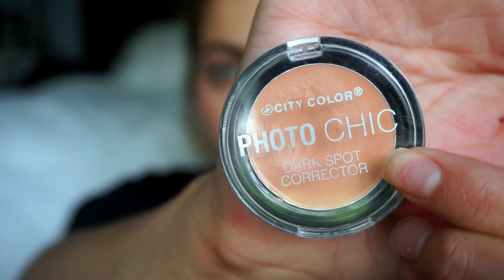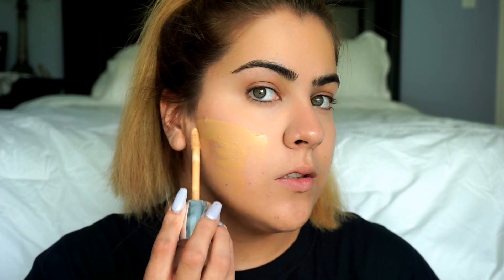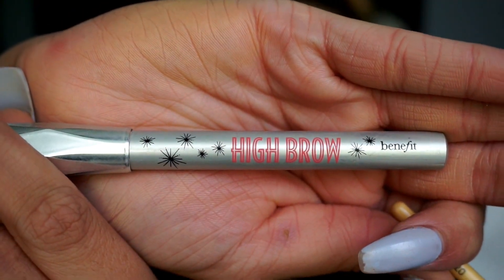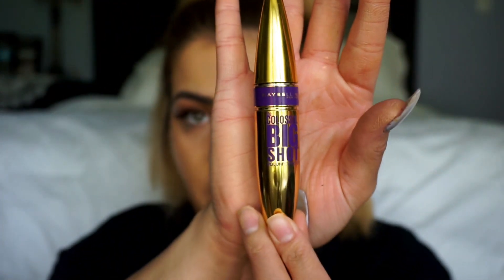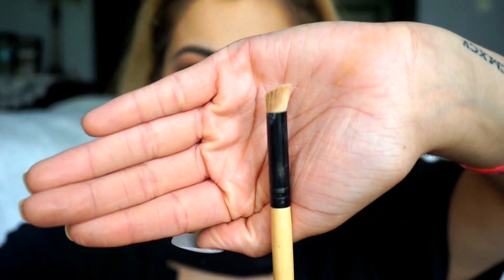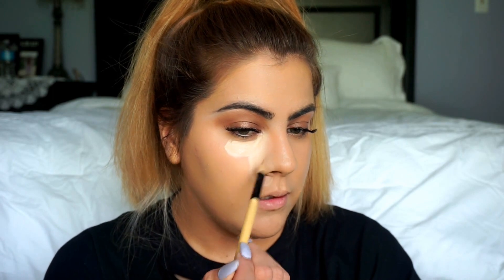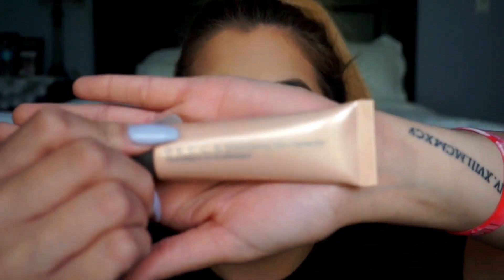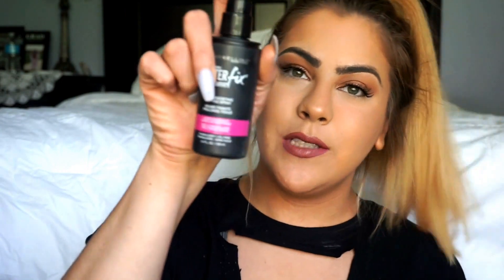GRWM| May 2017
Hi everyone!